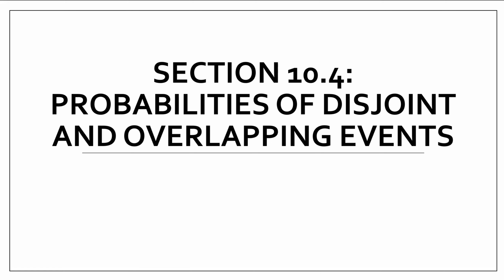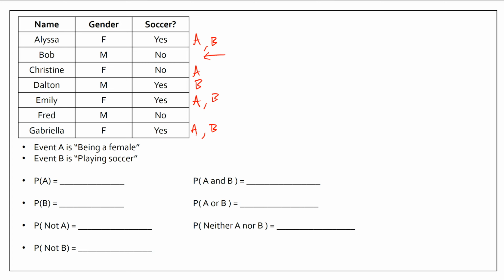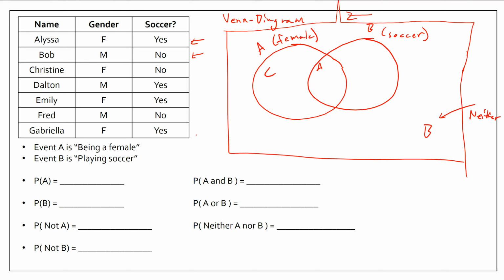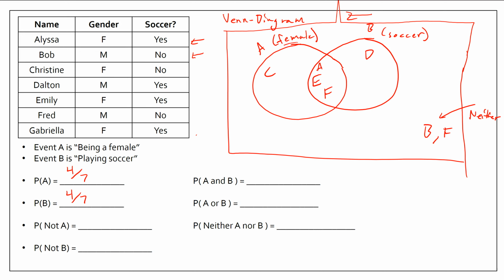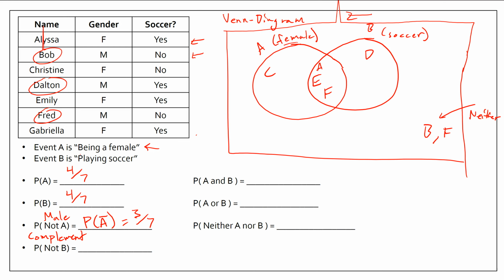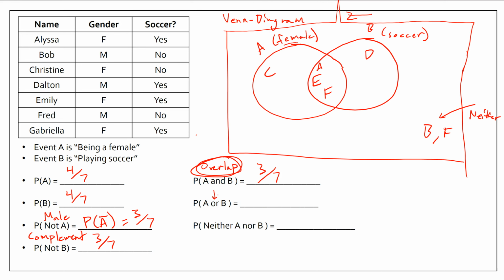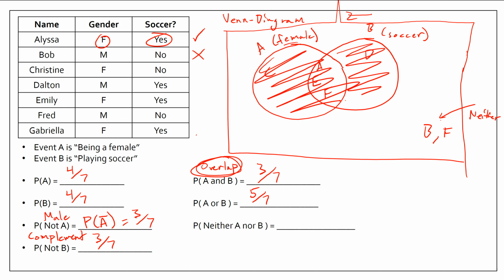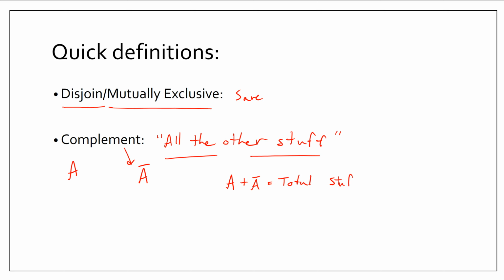Algebra 2 - 10.4 - Probabilities of Overlapping Events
How do I calculate probabilities when there are more than one happening at the same time?